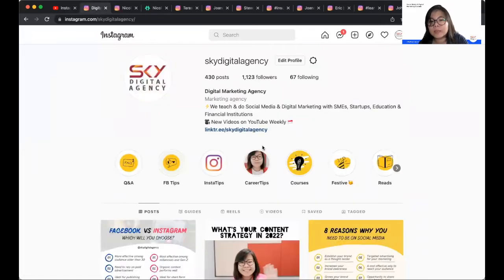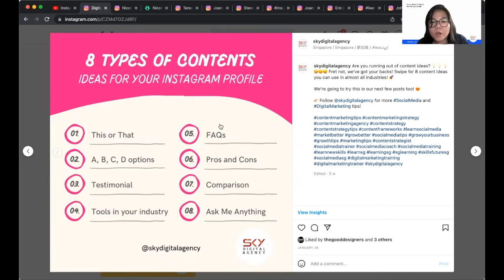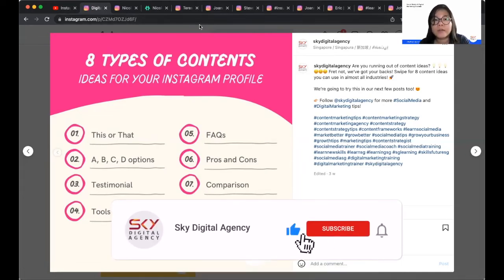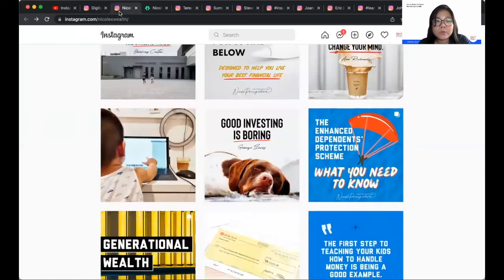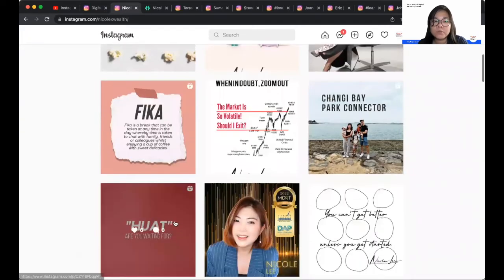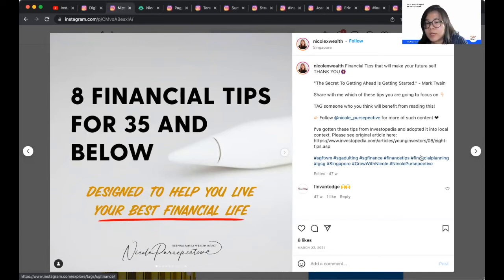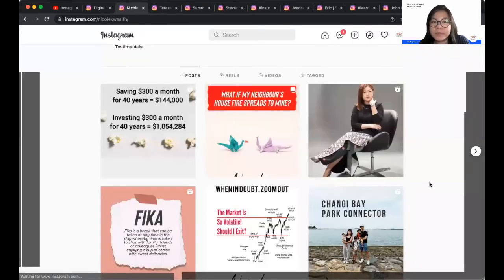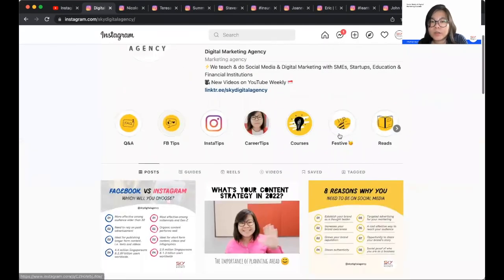5 ways to improve your Instagram feed! | Insurance Agents Ep 1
In today's Mini-Instagram Audit video, I share 5 things any Financial Advisor or Financial Practitioner can do to improve their Instagram Business Profile.

We help our clients with social media and digital marketing strategy and retainer projects

✅ Enjoy the video, and drop us a comment on your questions, thoughts and take aways!

✅ Do get connected with me!

👉 Invest in yourself, Learn New Skills:
* Selected courses are SkillsFuture Credit Eligible

3. Integrated Content Marketing Strategy with Ebooks and Landing Pages
4. Integrated Digital Marketing Strategy for Small Business
5. Social Media Marketing BootCamp for Entrepreneurs
6. Facebook Ad Manager MasterClass (Advanced)
7. LinkedIn Marketing for Beginners - (New!)
8. YouTube Video Marketing Strategy - (New!)
9. SEO Internet Marketing for Beginners